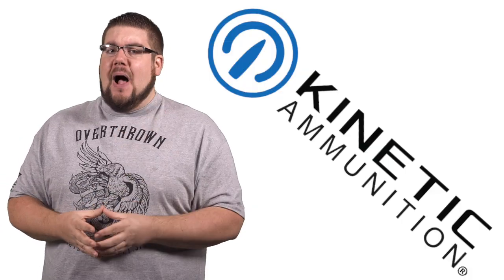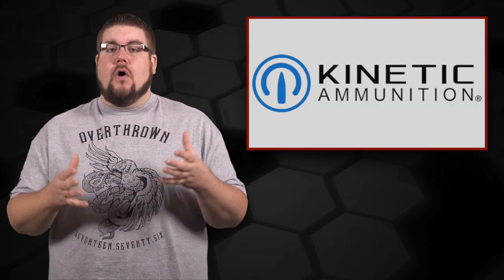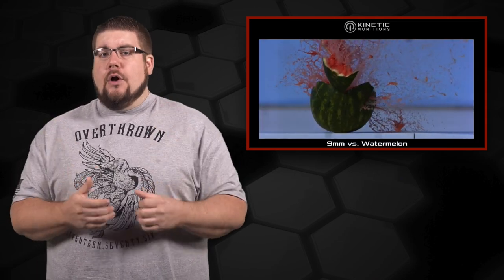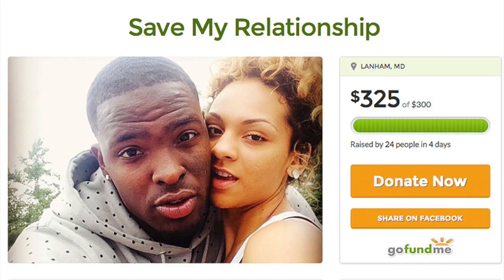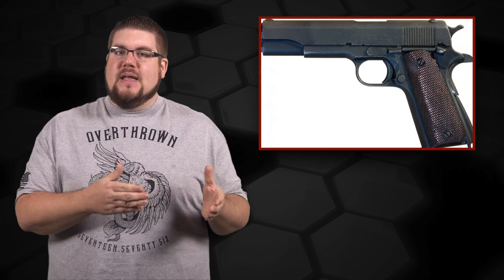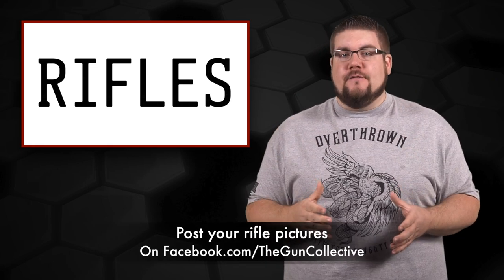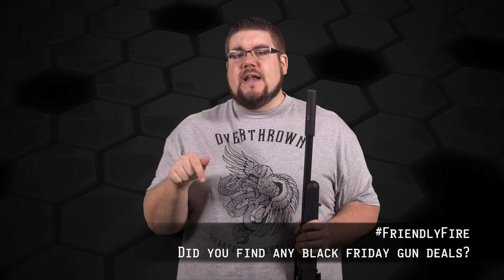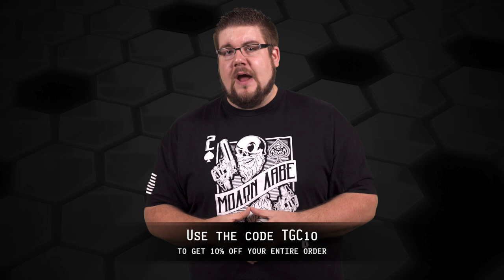Obama loves 1911s, Kinetic Munitions, TGC Photo Contest Winner - TGC News!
This week on TGC News, Jon Patton talk about how Obama loves 1911’s, a new polymer cased ammo company that does things a little different and the winners of the TGC Worldwide photo contest!